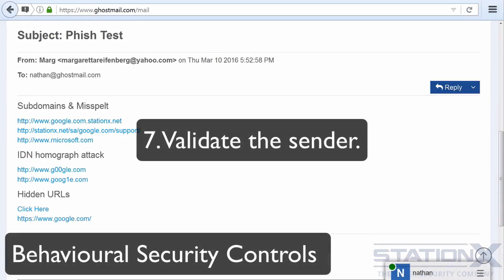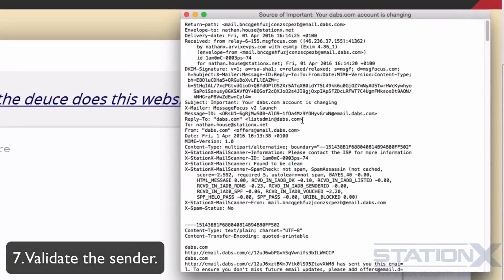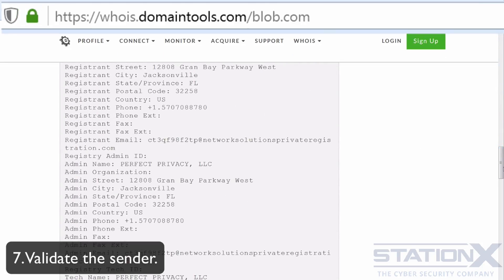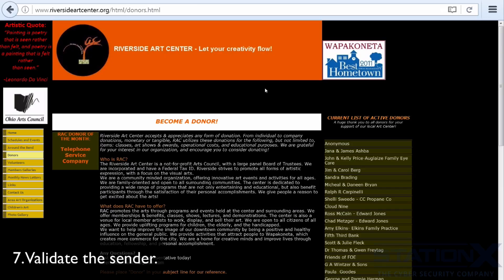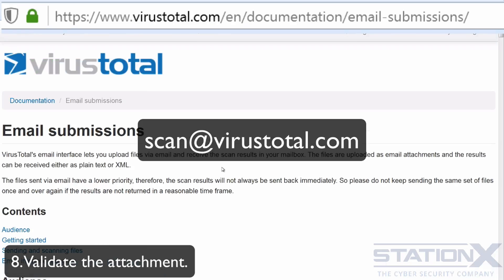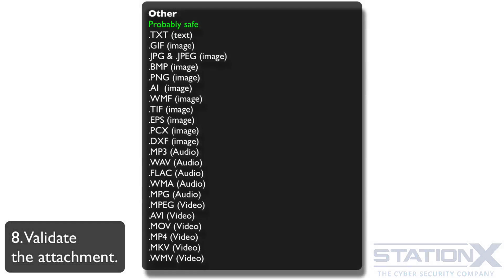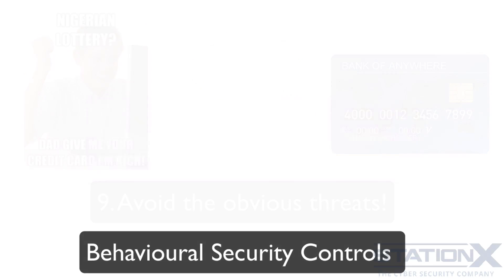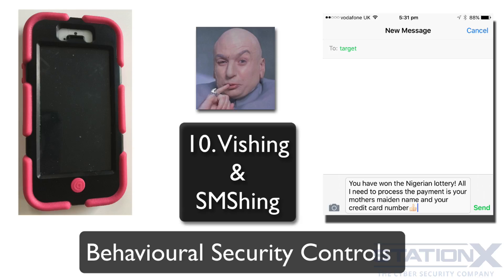087 Behavioural Security Controls Against Social Threats Phishing Spam Part 2 1